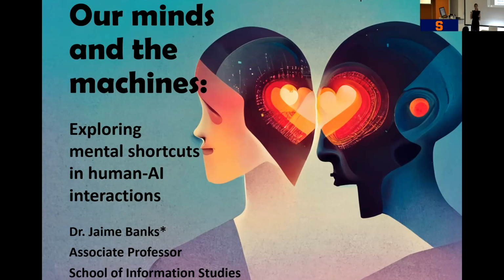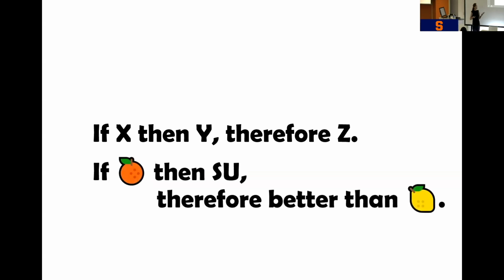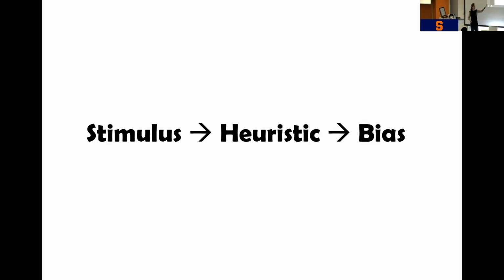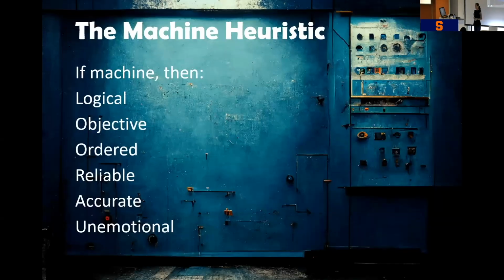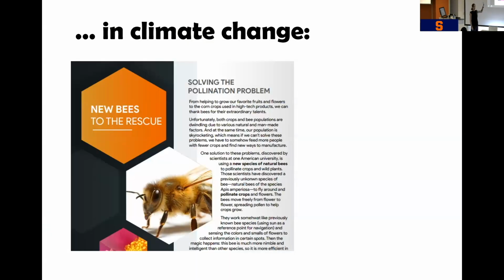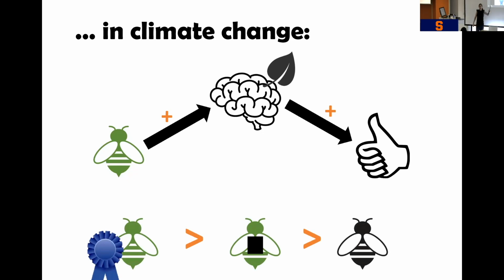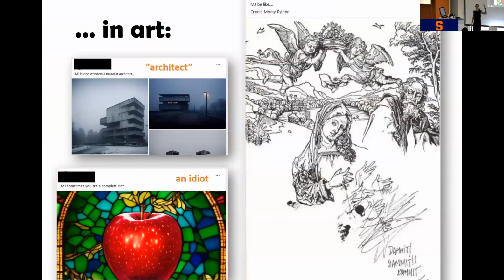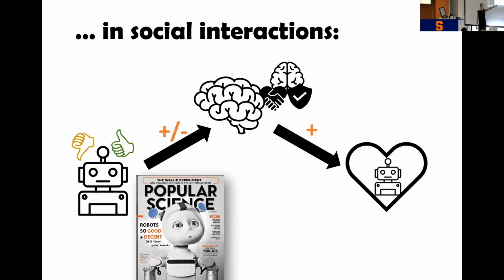Our Minds and the Machines: Exploring Mental Shortcuts in Human-AI Interactions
How do humans interact with smart AI “bots”? Explore some mental shortcuts in these Human-AI interactions.

We work, learn, and live in a digital information age.

It drives our economy, our politics, and our education systems. The future will be shaped by those who understand and innovate in this environment. Who advocate for the underserved, design for the end user, and solve for the unsolvable. They’re diverse, imaginative, and driven to make change. They’re iSchoolers.

We are the Syracuse University School of Information Studies (iSchool). We offer undergraduate, graduate, and doctoral programs in data science, information technology, information management, library science, and more.